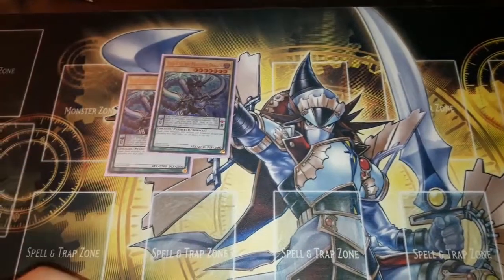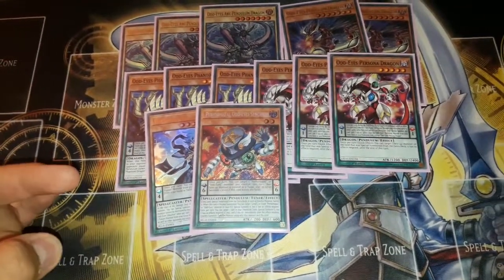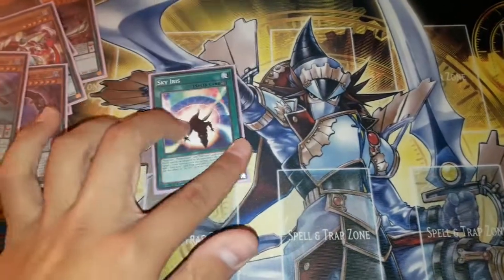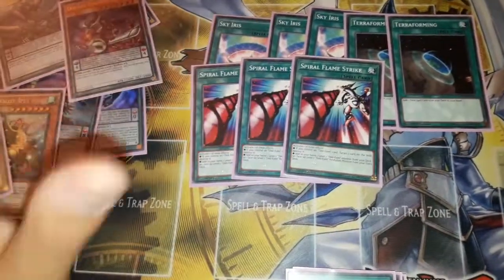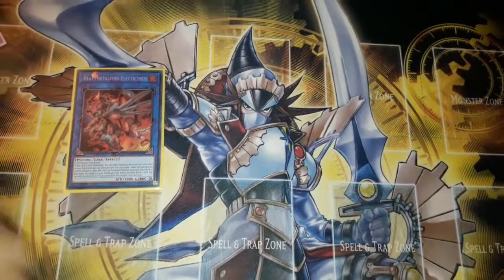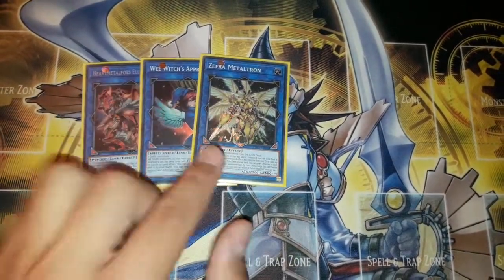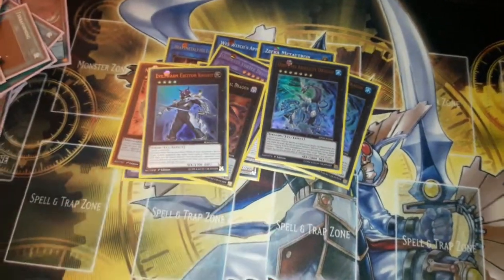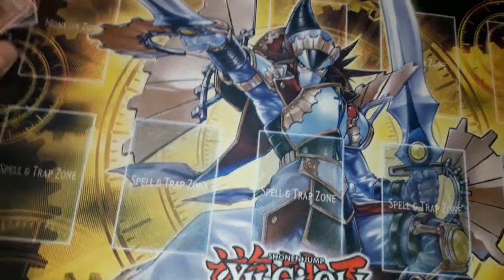*NEW* Odd Eyes Pendulumss for September 2018 Banlist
Another cool deck profile 😁

Don't forget to check my facebook page (which i created recently 😜)

⚠️ Also i'm gonna make an instagram account for us all where i am going to upload memes about the game and even more !!